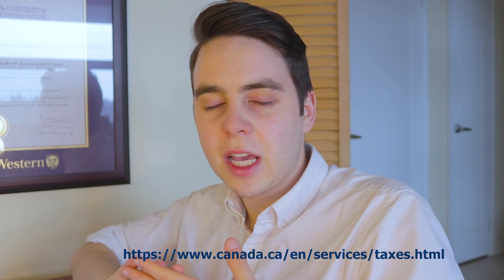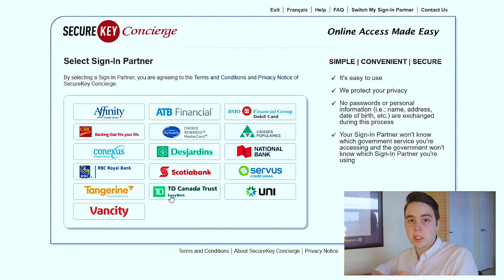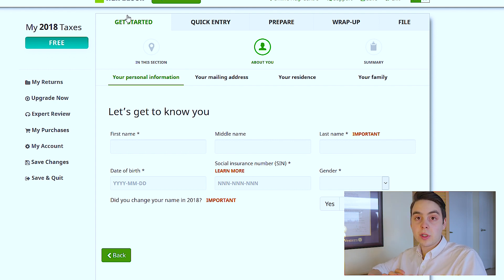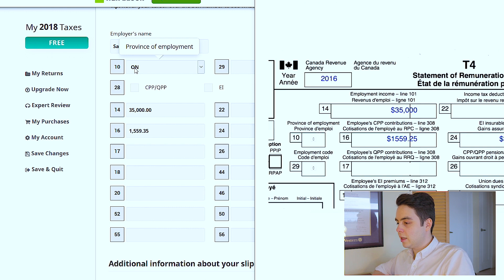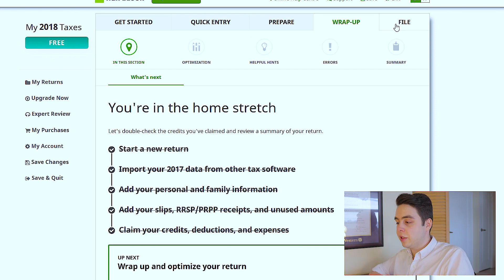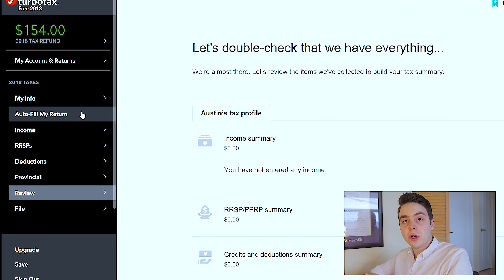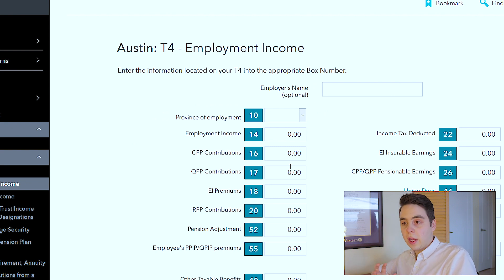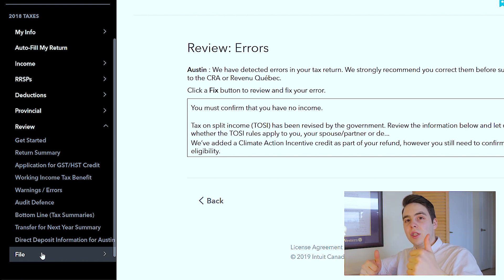How to File taxes in Canada using CRA My Account with H&R Block or Turbotax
This is my brief guide for how to register for a Canada Revenue Agency My Account login and file your taxes in Canada with either H&R Block Online Canada or Turbotax Canada Online. This will make it possible so you can sign in to your CRA My Account and auto fill your free turbotax Canada or H&R Block Canada account so you can easily file your taxes in Canada this tax season with ease!

Get your FREE Tax Checklist!

Resources mentioned -